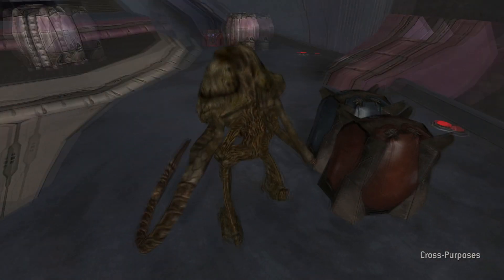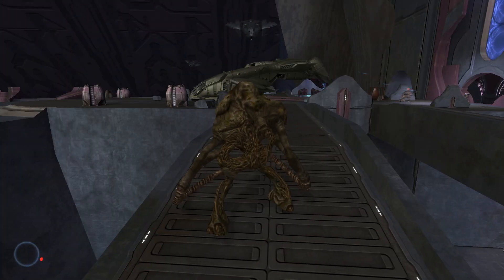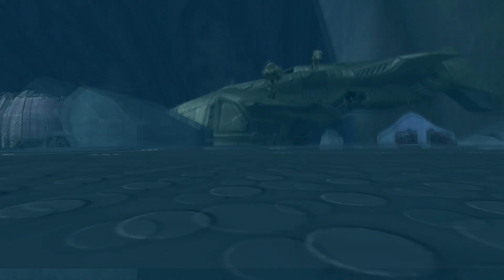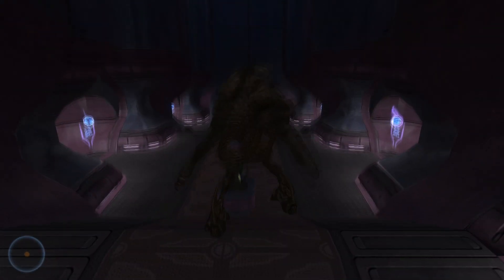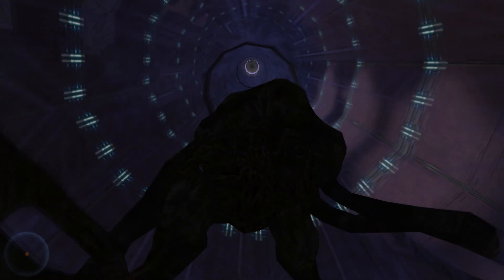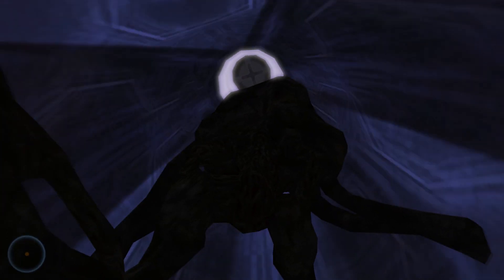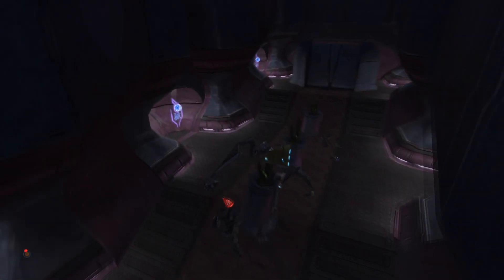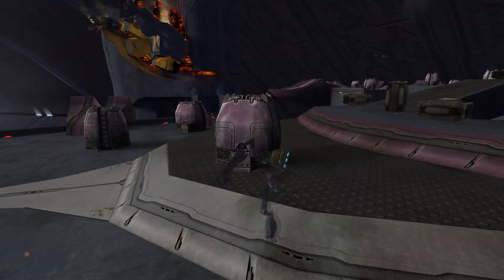Halo 2 mods - Playing As Flood Juggernaut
In this video I play as a flood juggernaut!